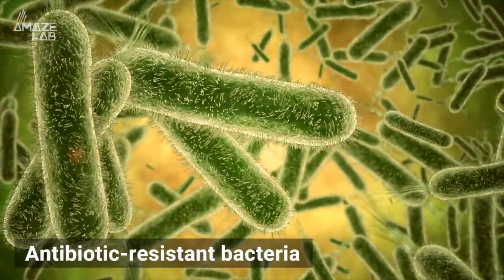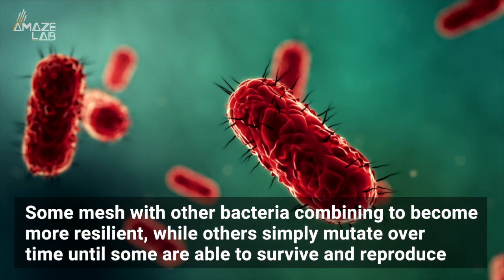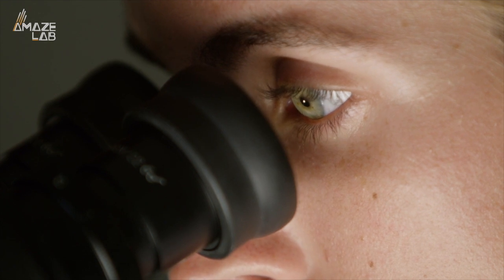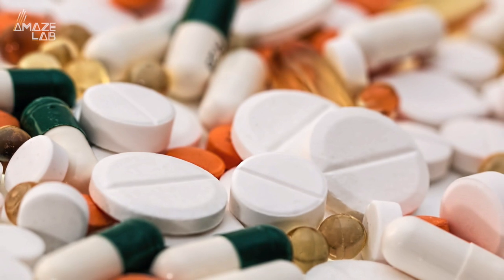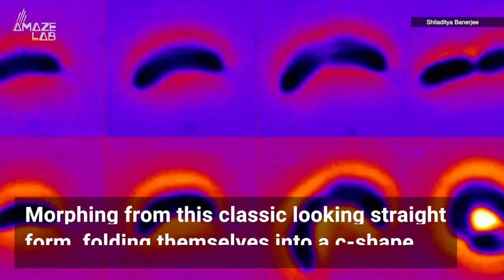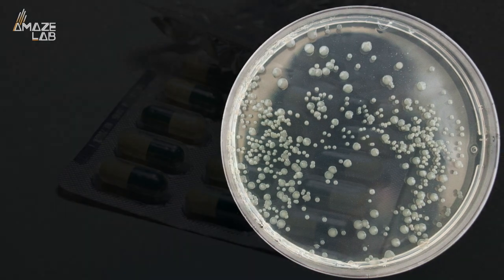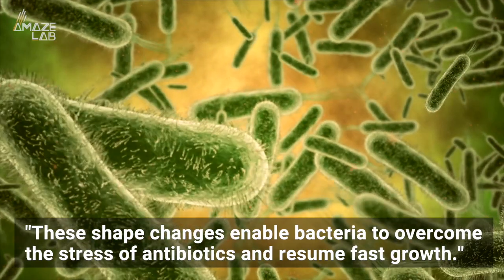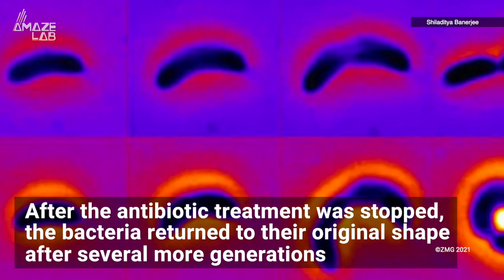Bacteria Can Change Shape to Survive Antibiotics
Superbugs are a constant concern and now there’s a new way scientists have found bacteria are changing to survive.